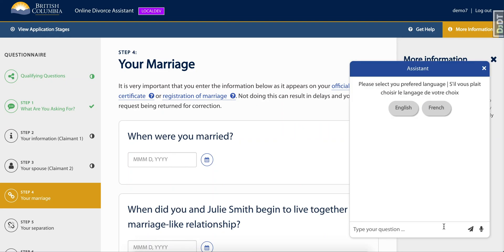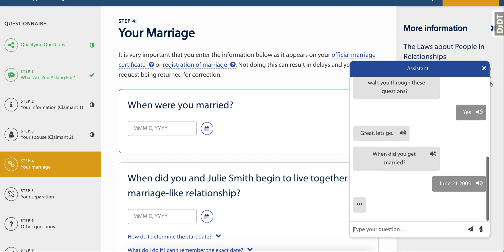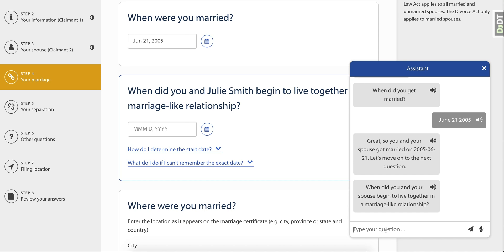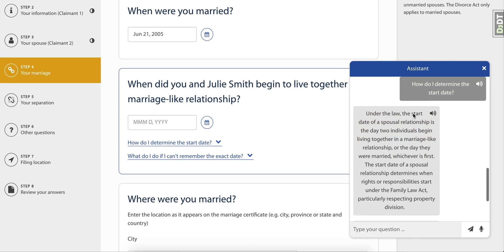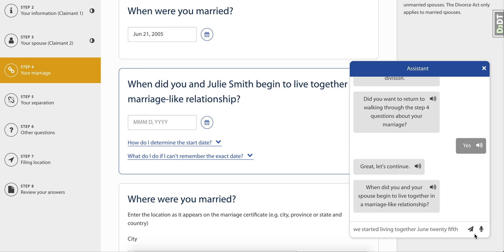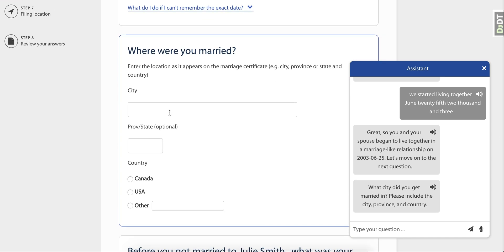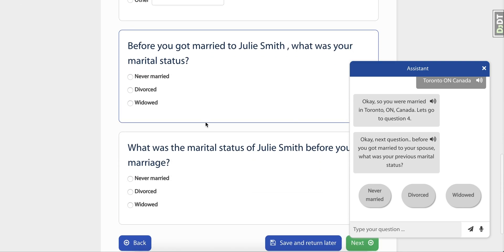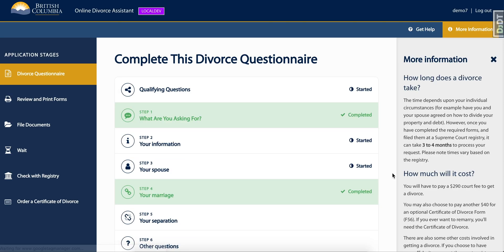IBM Watson Powered AI Chatbot Web Application Demo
The Chabot uses Watson's Assistant, speech-to-text, and text-to-speech services to create an interactive chatbot that can walk a user through a complex form. Users interact with the Chabot in their preferred language, answering questions that are easy to understand. In turn, the chatbot will validate, format, and translate the answers before placing them into the form's inputs. The chatbot can also answer any questions the user might have while progressing though the form, and if it does not know the answer, can point them to resources that may help. All interactions on the page flow through the chatbot. Using the natural language processing of Watson Assistant, users are able to converse with the chatbot by speaking in a natural way. Text-to-speech allow the user to listen to the responses and speech-to-text enables them to respond using their voice.